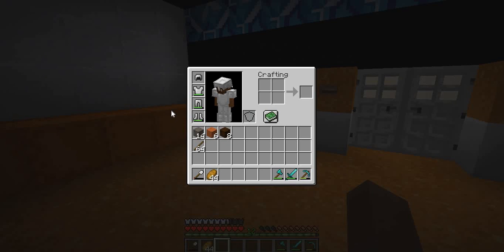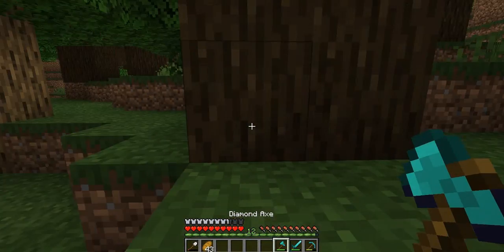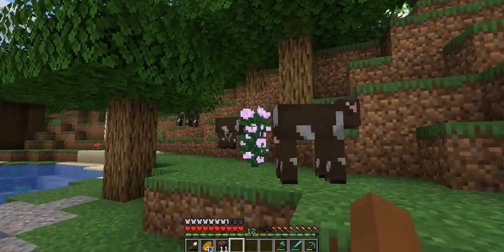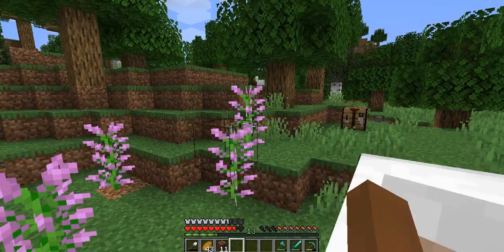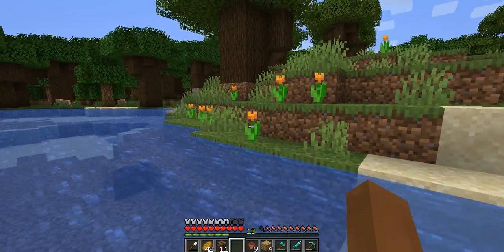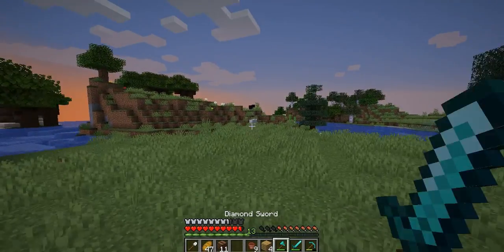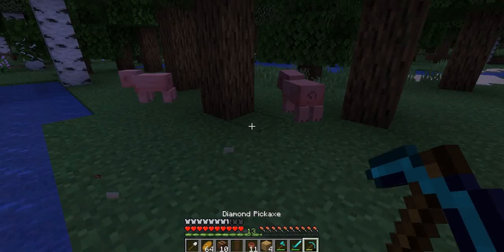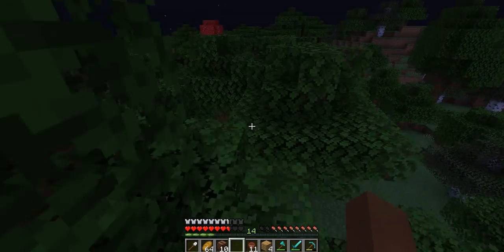Minecraft Randomizer | Part 10 | Wolves Drop What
It helps me a lot more than you think. And remember, I appreciate your existence. Welcome to episode 10 of Minecraft Randomizer where every block and mob drop is randomized. No mods or anything are required to play this, but your version of Minecraft must be 14. All you need is the datapack and know how to install it.